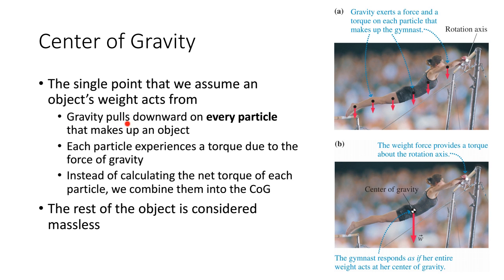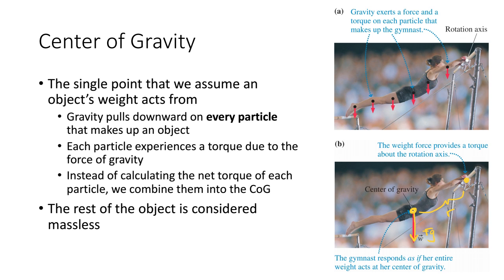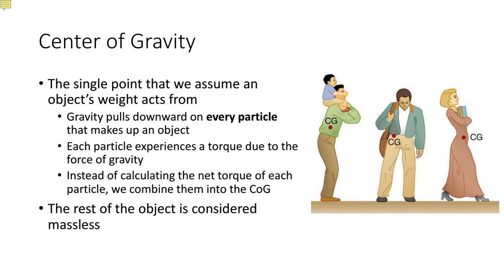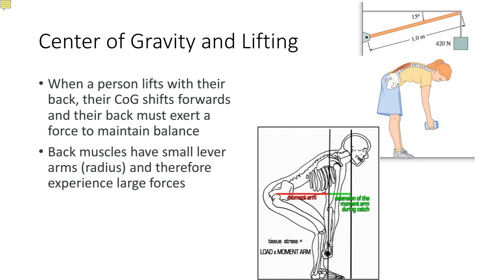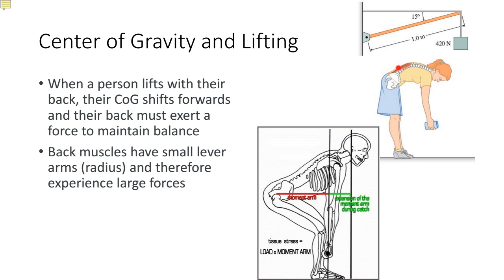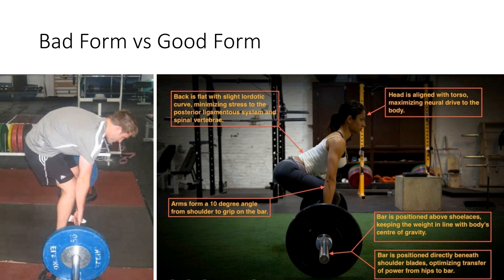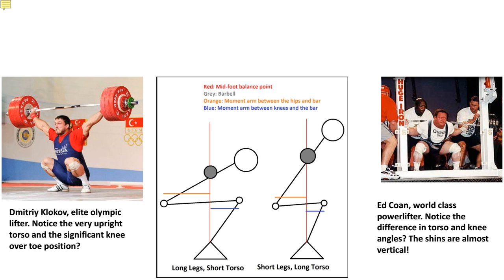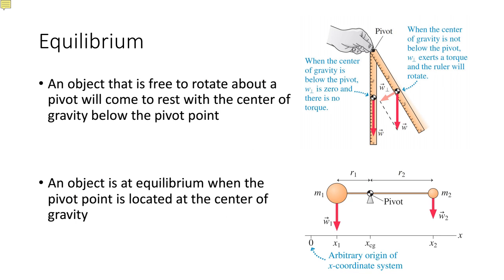4F Gravitational Torque